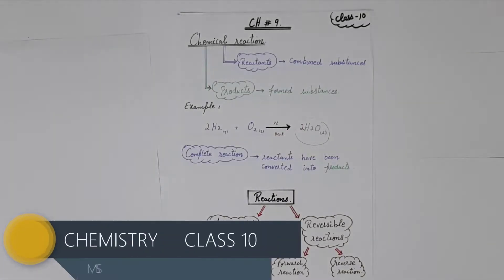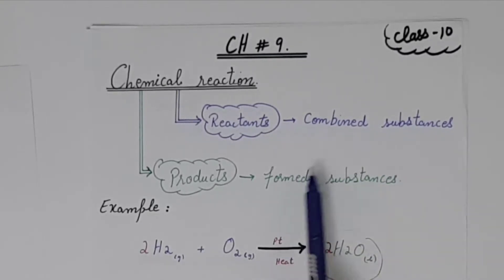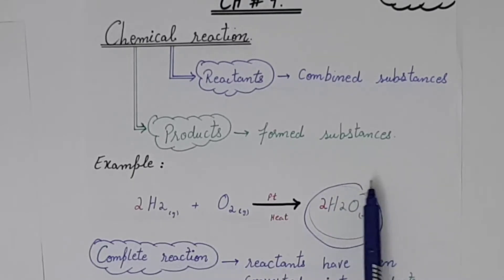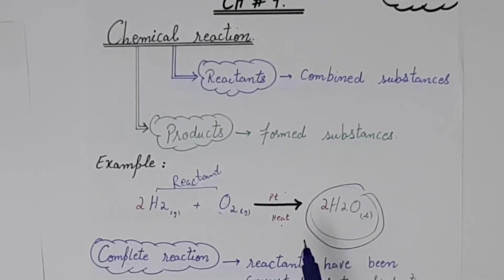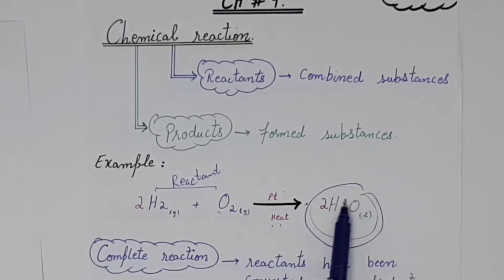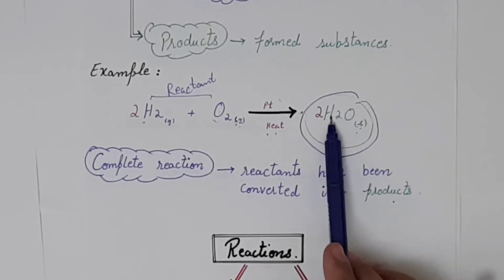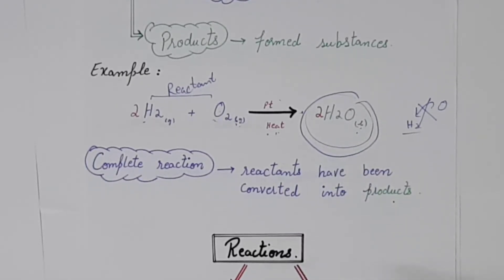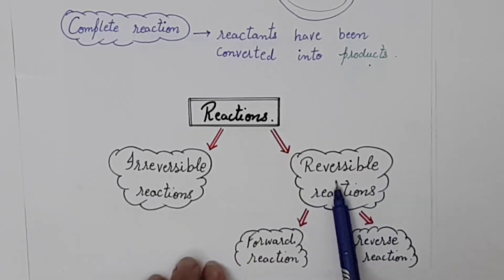Class 10 Chemistry UNIT 9 Part 2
Class 10
Chemistry
Week 1